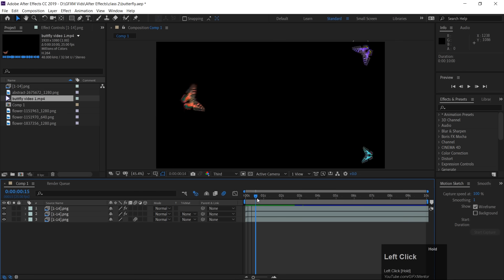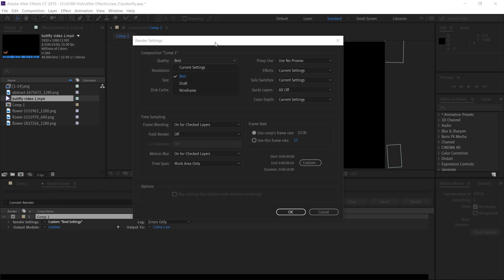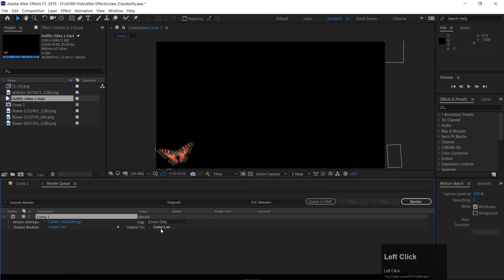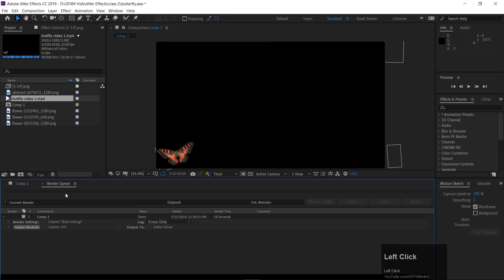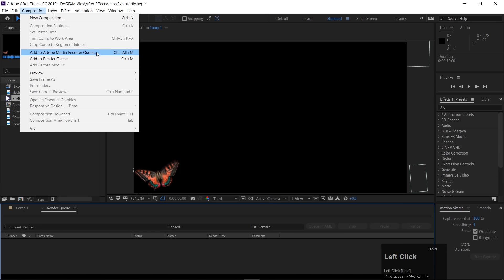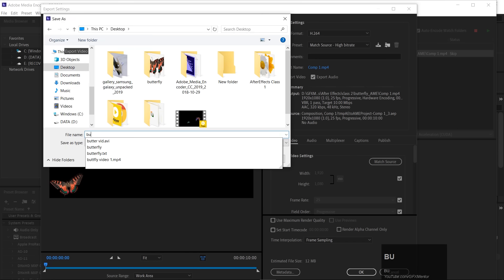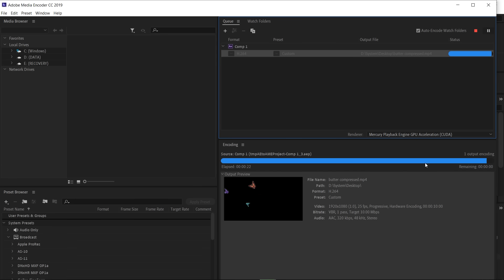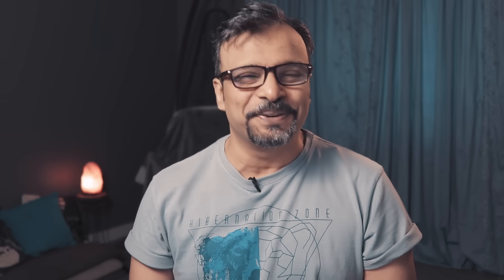How to Render / Export Video in After Effects -اردو / हिंदी [Eng Sub]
Hey Everyone, Here's Class 5 of Adobe After Effects. In this class you will learn how to Render / Export video file from After Effects you need to install Adobe Media Encoder if you want to export a compressed file.

Here you will learn Adobe Illustrator Complete Course in Urdu / Hindi.